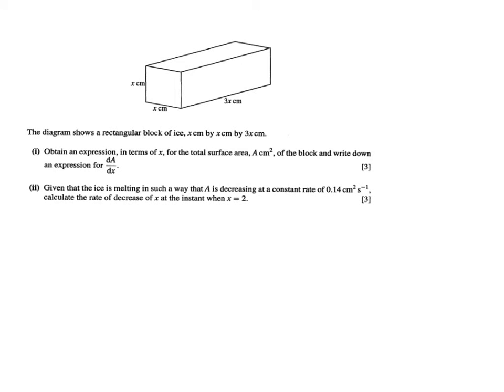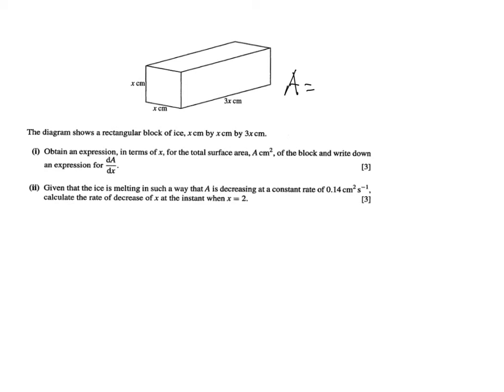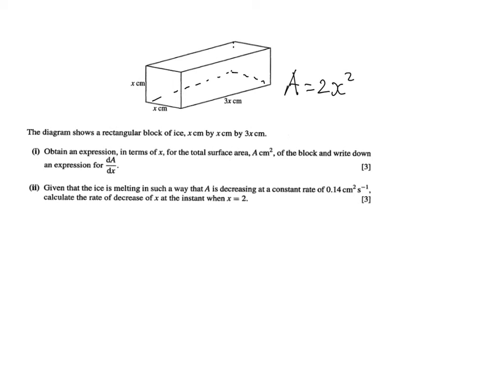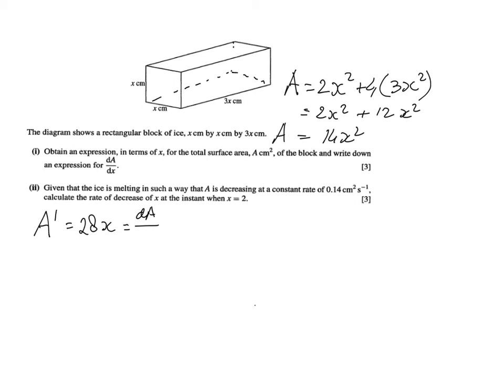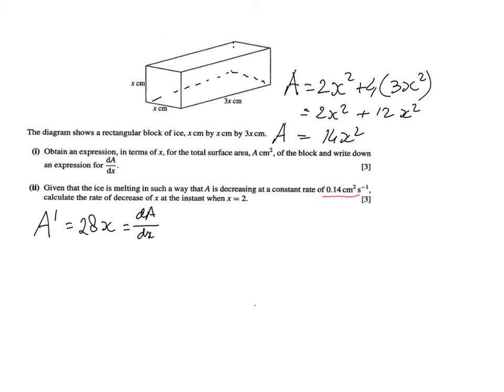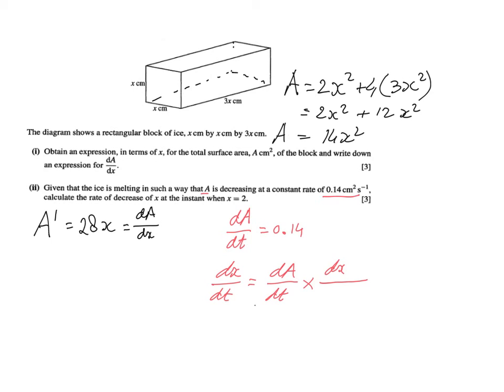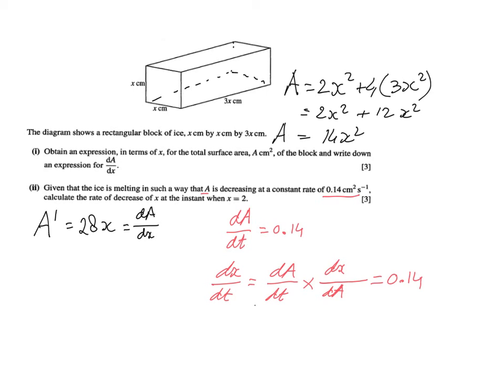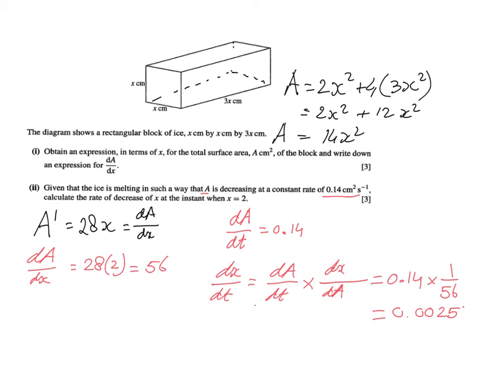Understand Rates of Change and Differentiation - Past Paper Question - ExplainingMaths.com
I will explain how to solve this past exam question involving calculus.  You will learn how to differentiate and what connected rates of change are.  for all my other FREE maths resources.  Hope to see you soon! Mr John